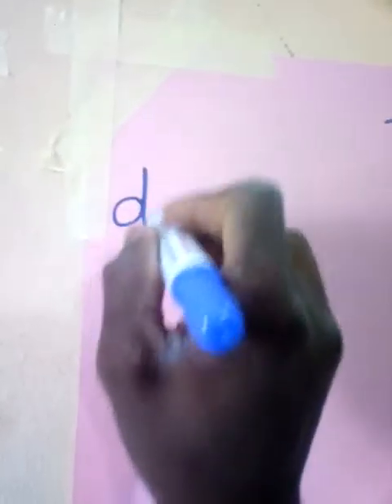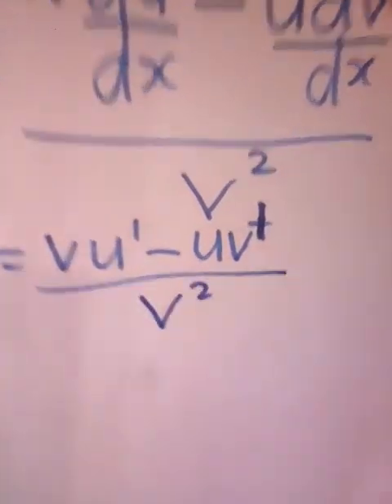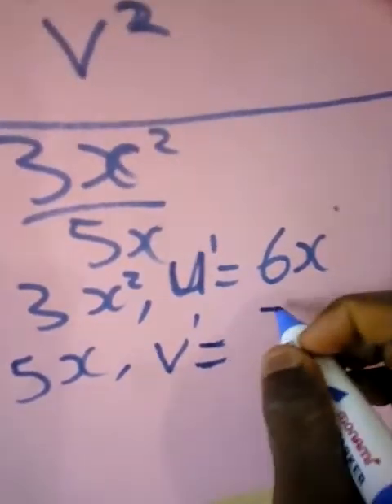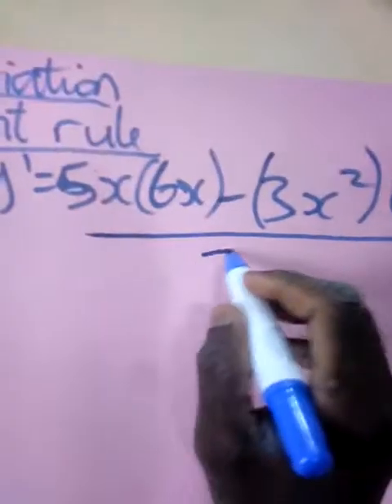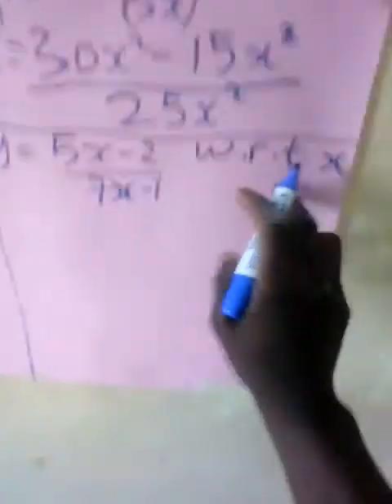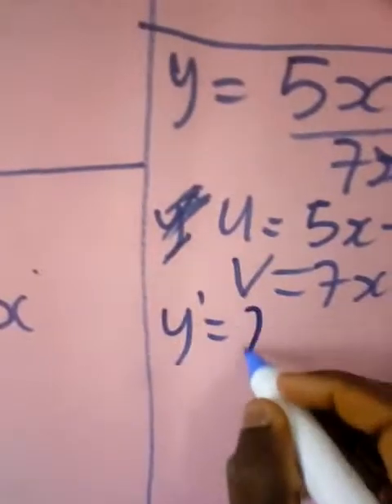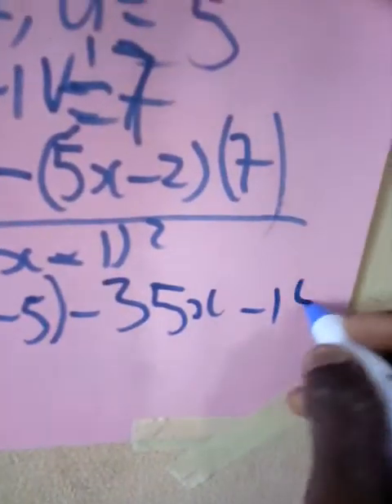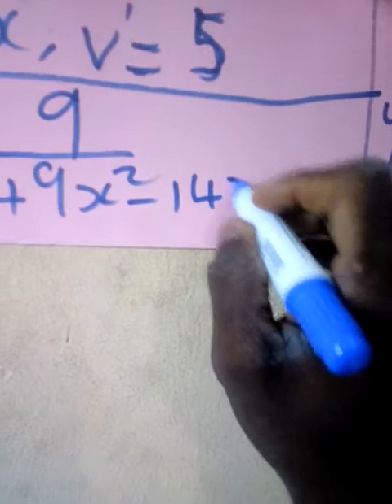Differentiation- Quotient rule